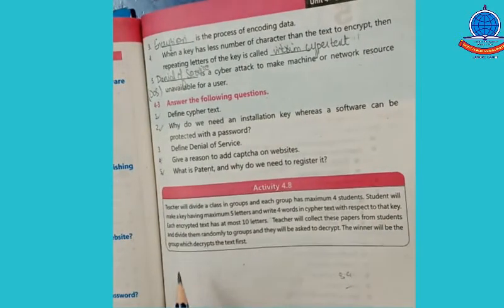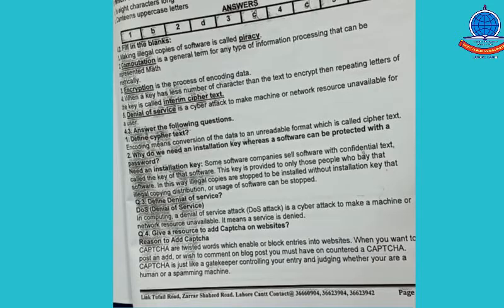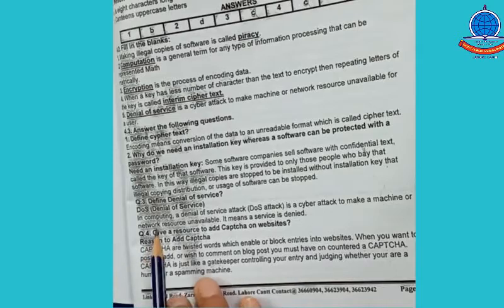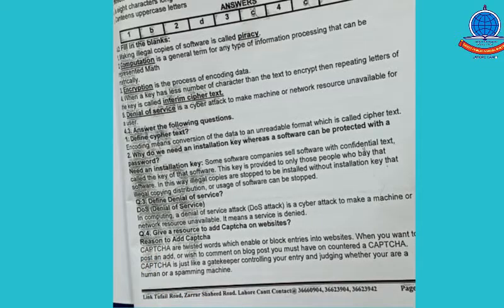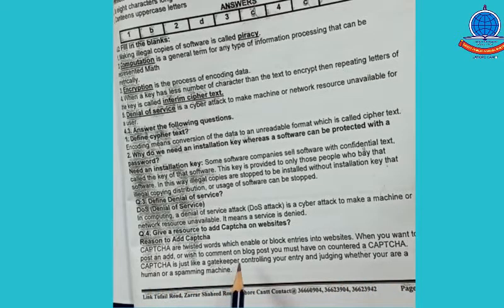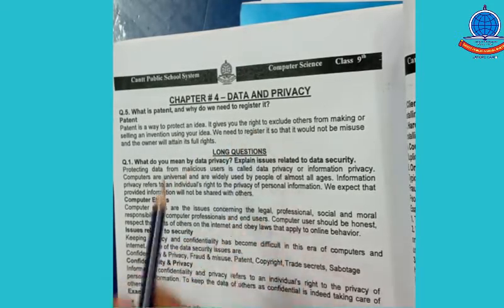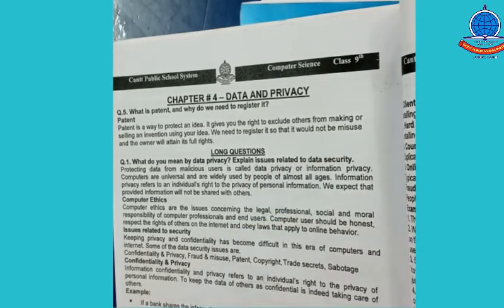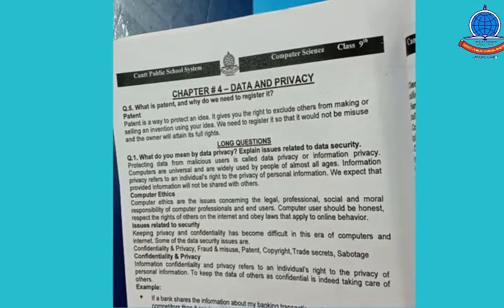K 9 Computer Lecture 1 a Unit# 4 Exe